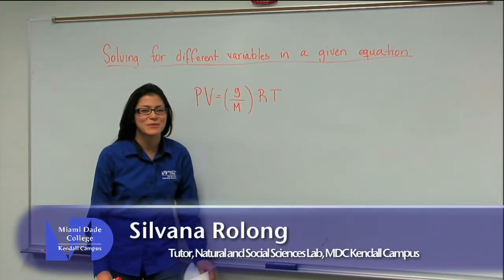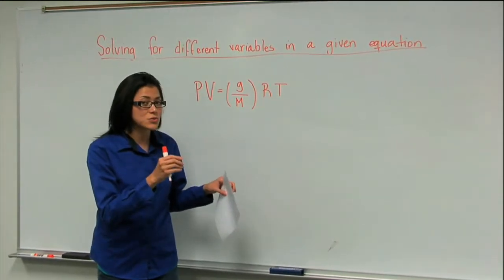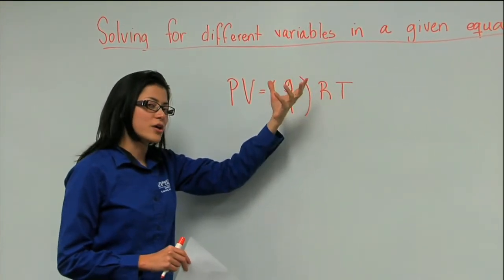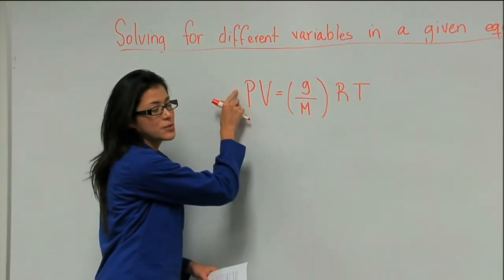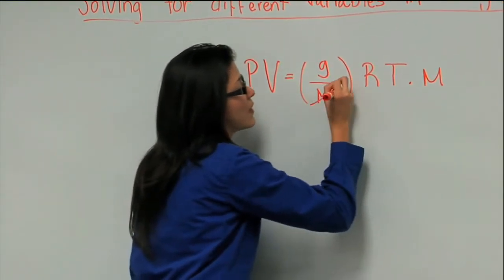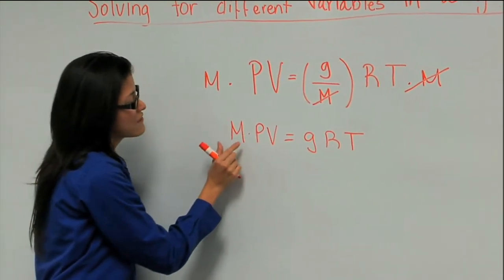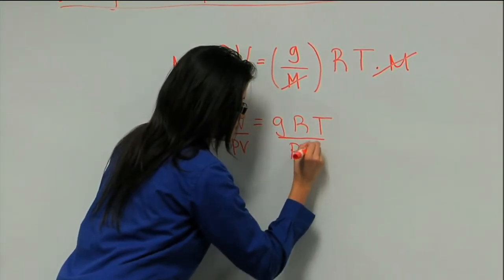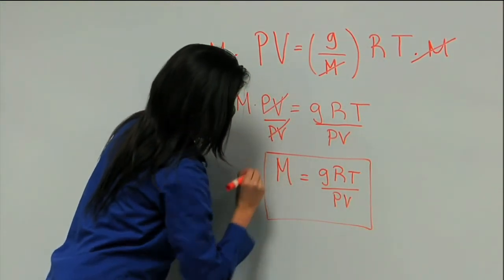Chemistry Math Review (4 of 5)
Chemistry 1025, 1033 & 1045 students. A review on how to mathematically solve for an unknown variable in an equation. This video focuses on problems involving multiplication and division in a real chemistry equation. (Video 4 of a 5 part series)